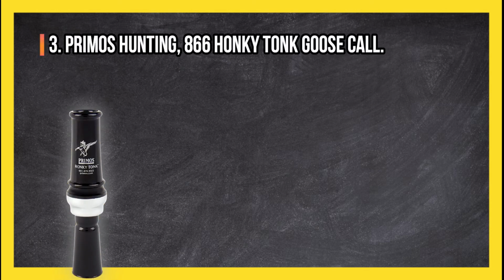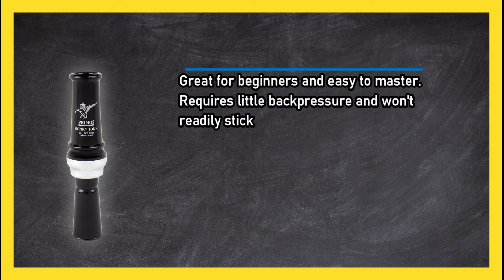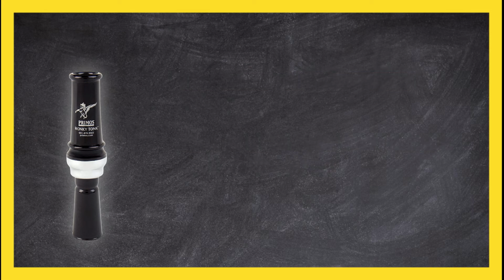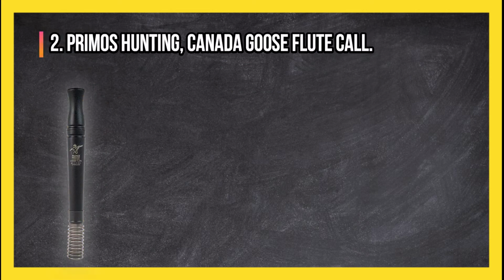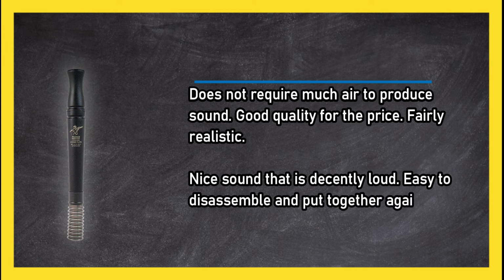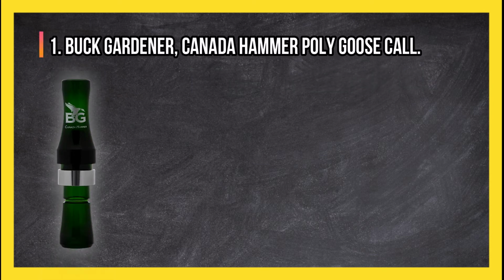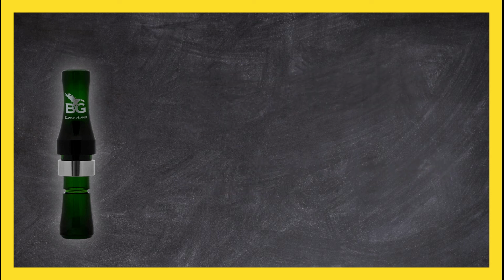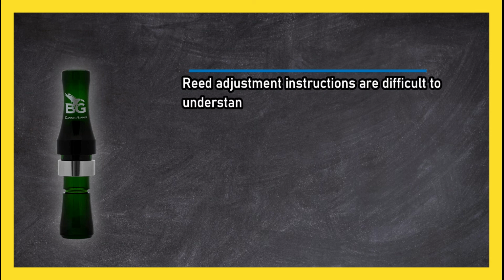Best Goose Calls On The Market in 2023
🌐 ➡️ Links to Best Goose Calls

1. Buck Gardener Canada Hammer Polly Goose Call

2. Primo's Hunting Canada Goose Flute Call

3. Primos Hunting 866 Honky Tonk Goose Call
Welcome to the ultimate review of the best goose calls available in the market. In this video, we will explore the top-rated goose calls recommended by experts and hunters. We'll dive into the features and benefits of each call, allowing you to make an informed decision on which one suits your needs. Whether you're a seasoned goose hunter or a beginner, finding the right call is crucial for a successful hunt.

Here are the goose calls featured in this video:

Buck Gardener Canada Hammer Poly Goose Call: This call offers exceptional sound quality and versatility. Its durable construction and realistic tones make it a reliable choice for attracting Canada geese.

Primos Hunting Canada Goose Flute Call: Designed for ease of use, this flute call produces authentic goose sounds that are highly effective in luring in Canada geese. It's a favorite among hunters for its simplicity and reliability.

Primos Hunting 866 Honky Tonk Goose Call: The Honky Tonk goose call delivers a variety of realistic tones, allowing you to mimic different vocalizations of Canada geese. It's a versatile option that provides excellent control and responsiveness.

Whether you're looking for a call that excels in volume, tone, or versatility, this video will help you choose the best goose call for your hunting adventures. Make sure to watch until the end to make an informed decision.